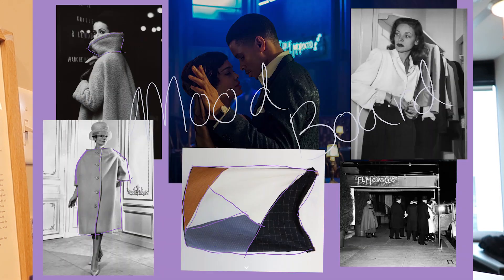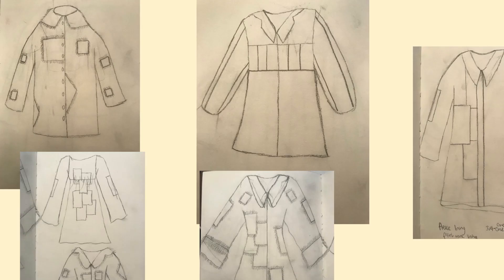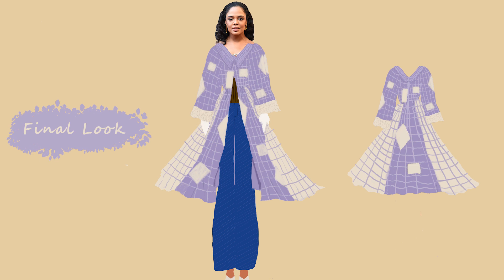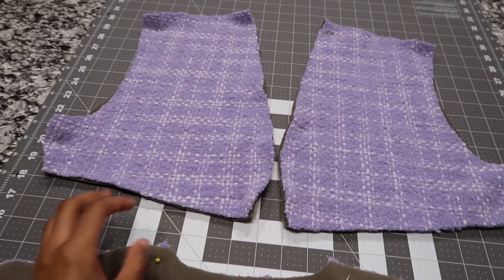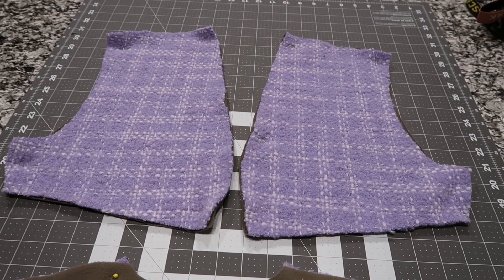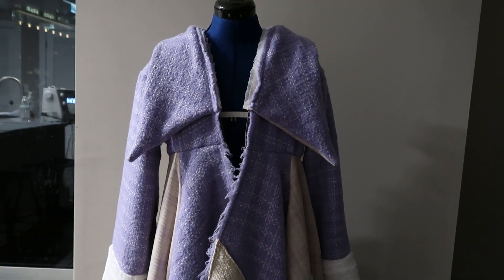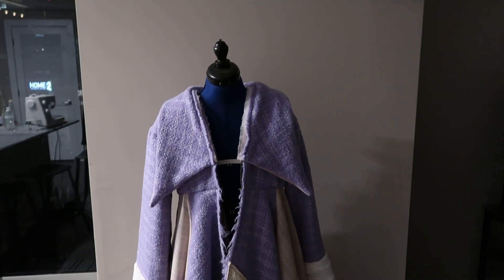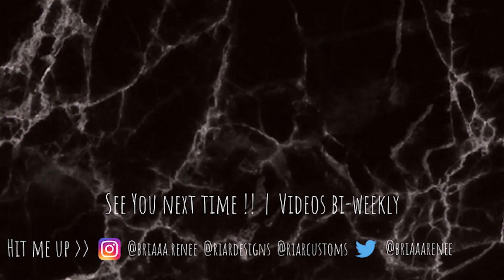Making a Jackey inspired by Sylvie's Love | Titled: A Riar Night in Harlem | Final Sewing Process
Hey guys!!
Welcome back, this is my process video I wanted to share with you guys on my final I made for my draping class. The full look was designed by me minus the shoes lol. I am now making the full look available to be bought as separates so  check out my Instagram and my brand website to see more details. I hope you're all doing well and have a happy Monday!!

-Bria Renee Xox

Socialsss

Personal @briaaa.renee
Style @designagyal.briii
Brand @riardesigns @riarcustoms

Fun Facts:

I am a Fashion Designer, Stylist, Creative Artist
Been sewing/designing since I was 6 years old